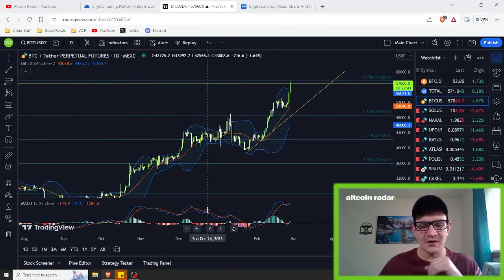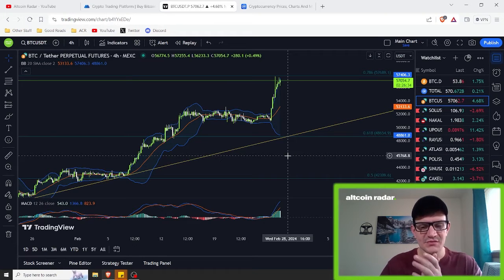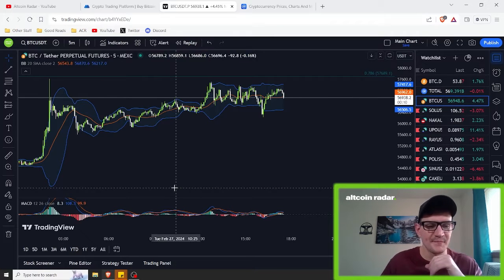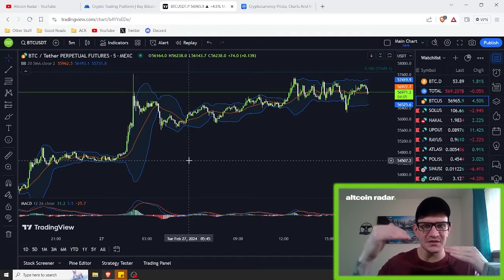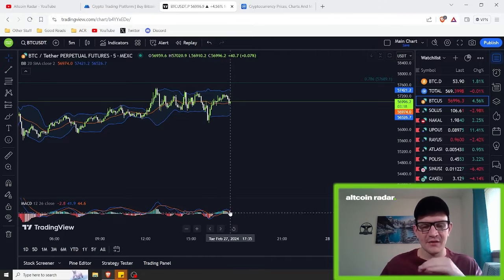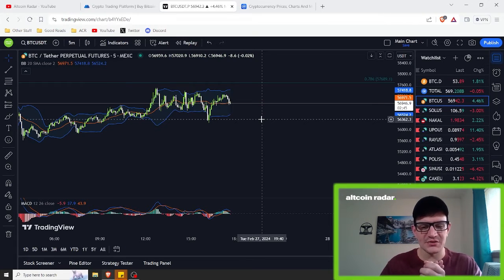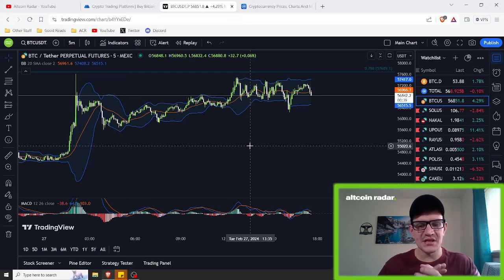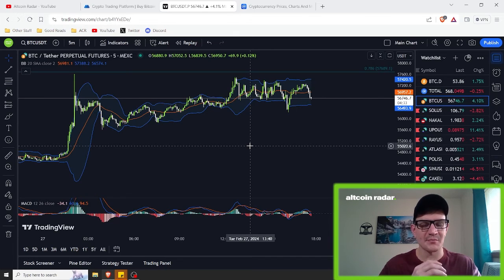How to Scalp the Cryptocurrency Market with the MACD Indicator!!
Hey crypto friends! In this educational trading video you're gonna learn step by step how to scalp trade the cryptocurrency market with the MACD indicator!